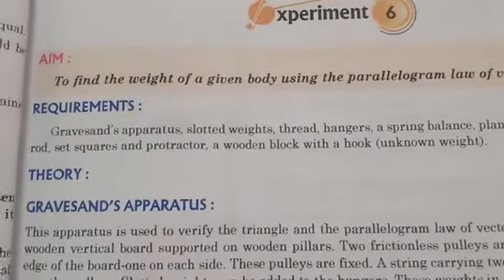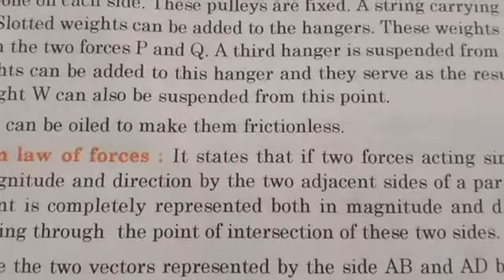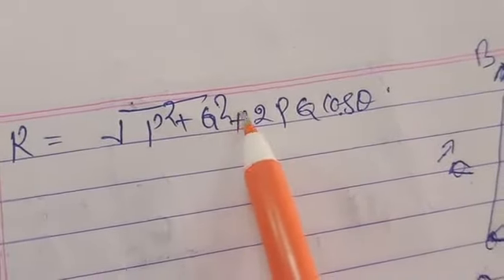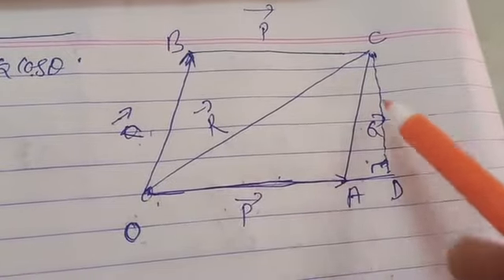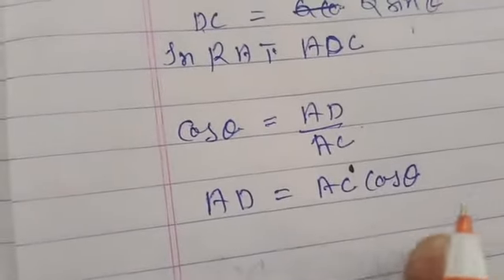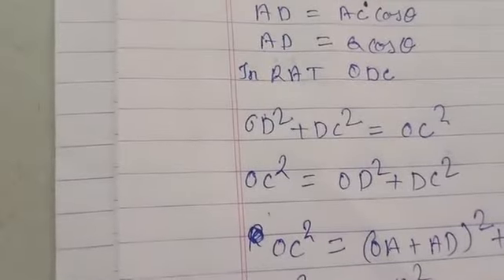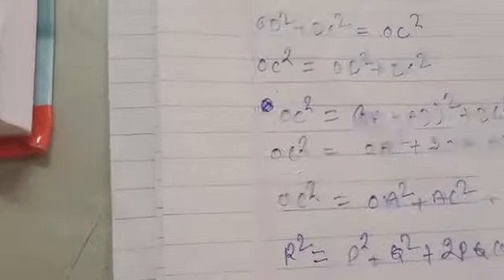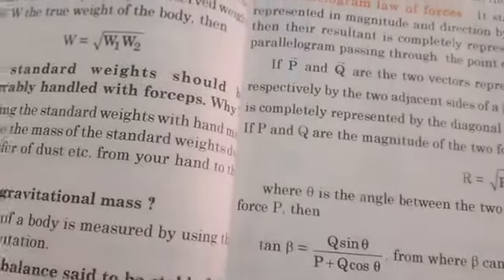Physics Practical 11th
Parallelogram law of vector ( 1 st part)